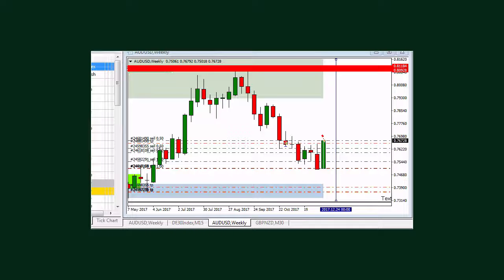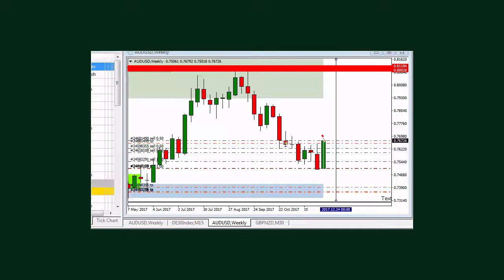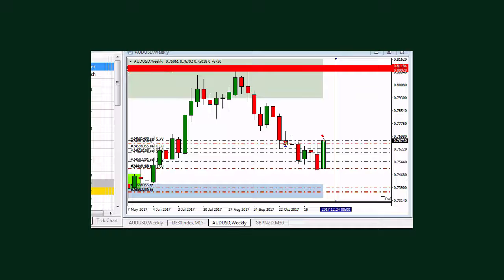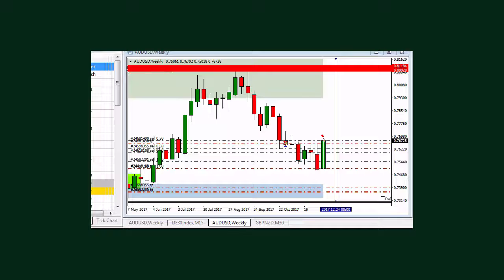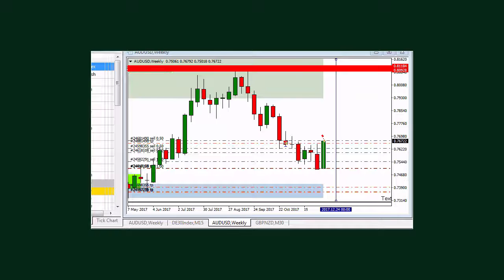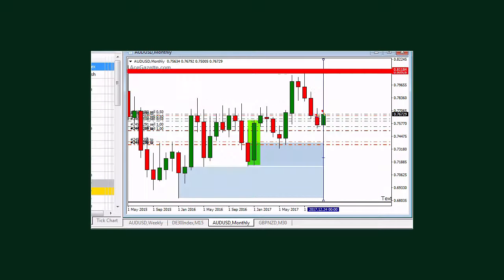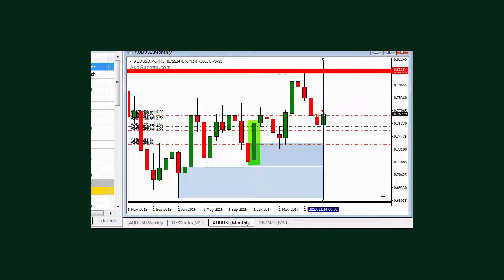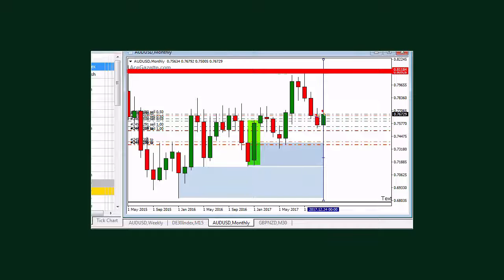Nos Biggs and Szeri Nos Biggs Trading Present